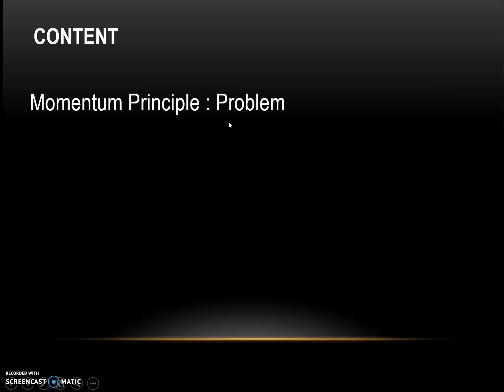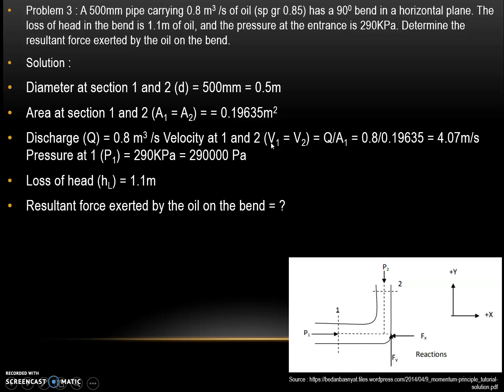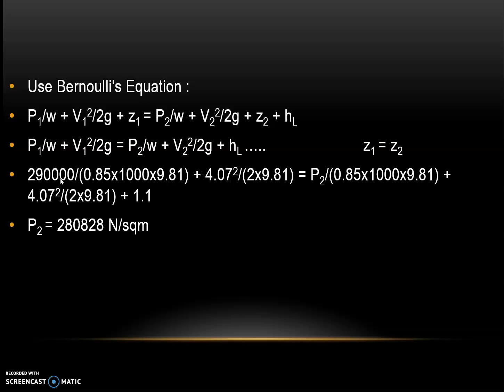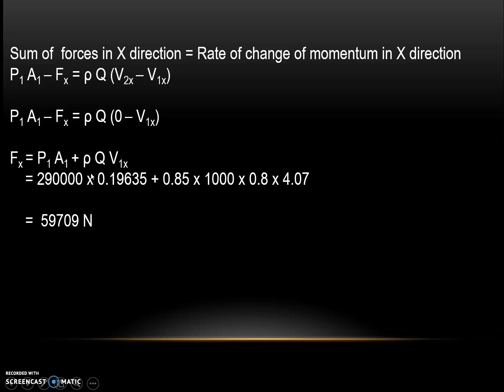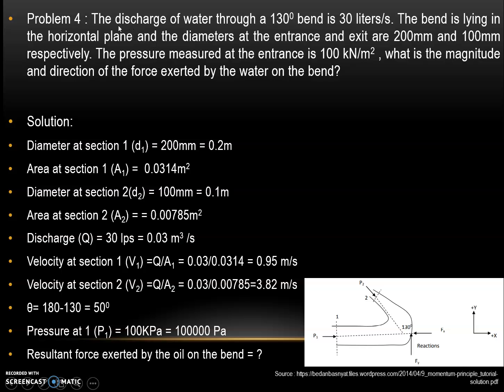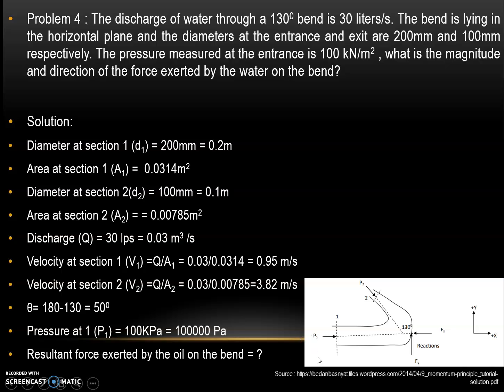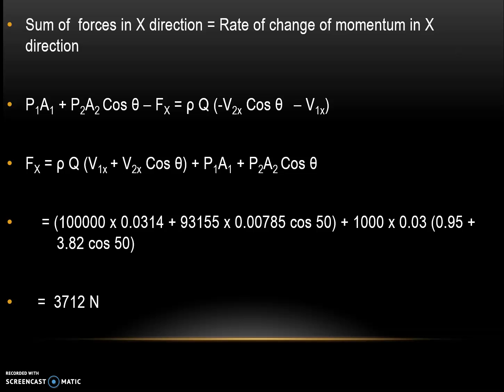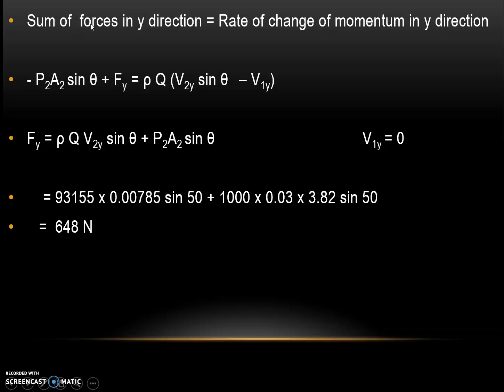61 Fluid Dynamics Momentum Principle Problem3